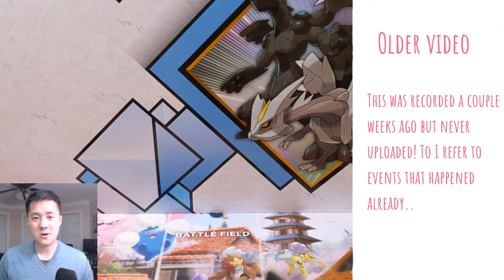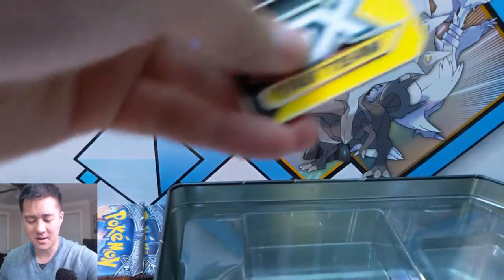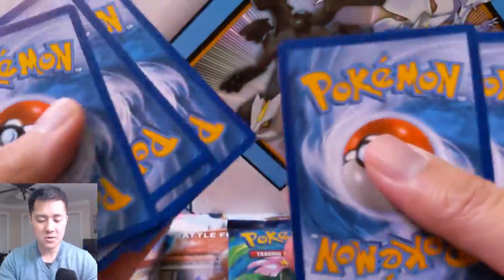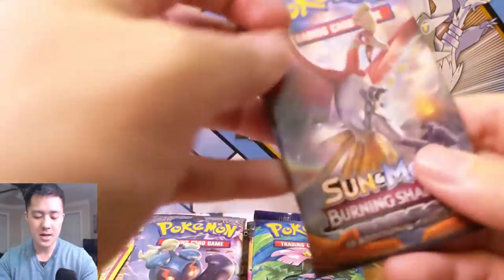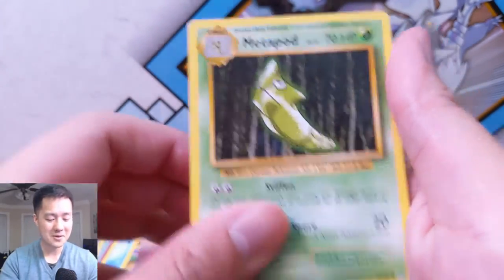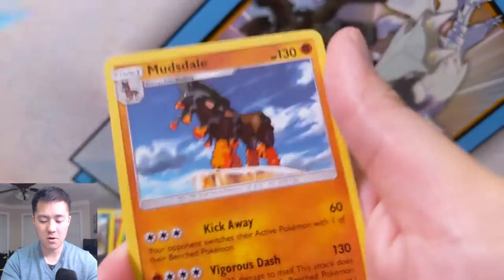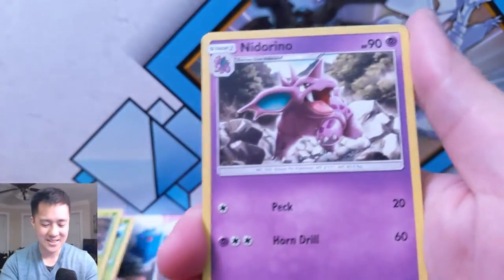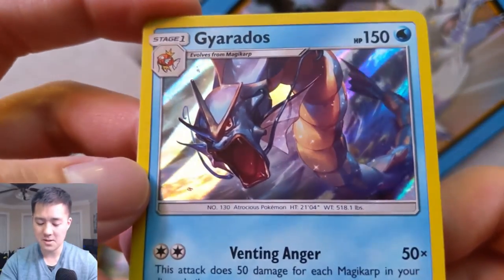Pokemon TCG PikaROM TIN Opening!!